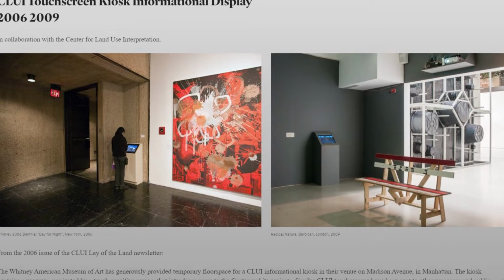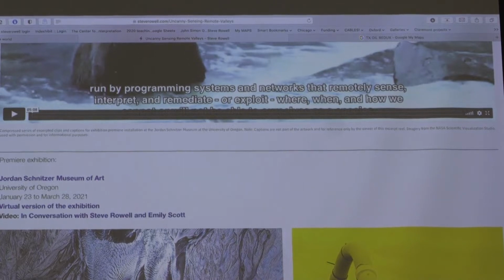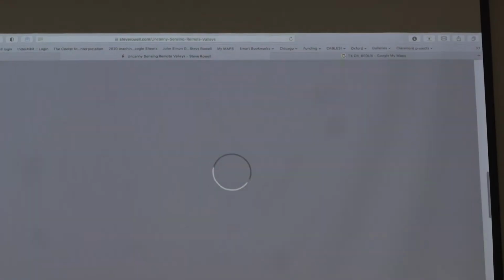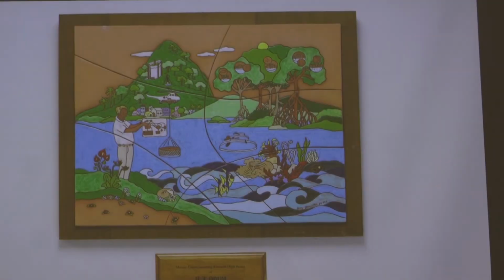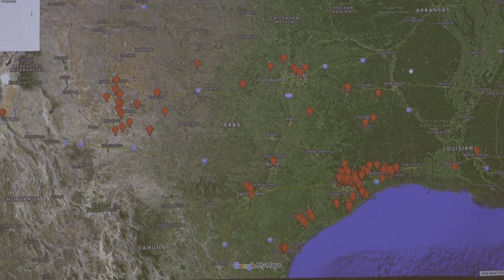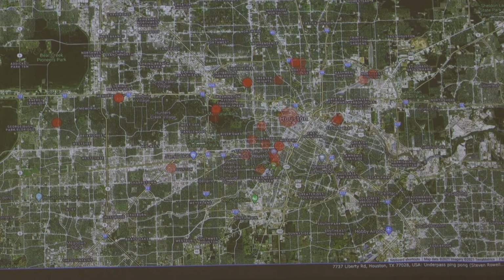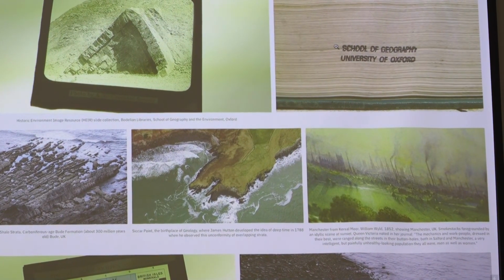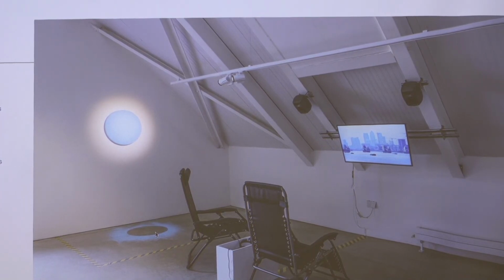Artist Lecture: Steve Rowell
The Mitchell Center's visiting artist, Steve Rowell, is an interdisciplinary artist and experimental geographer concerned with issues about the landscape. In this lecture (recorded in September 2021 at the University of Houston), Steve discusses his work and research he's conducting for a project and master class to be delivered during the fall 2022 semester in collaboration with UH students from art, computer science, atmospheric science, engineering and more!

Steve Rowell works with photography, moving image, sound, installation, maps, and spatial concepts to produce complex multicomponent projects. His practice investigates terrains of perception, nonhuman intelligence, extinction, and technology, exploring the landscape as a site of political imagination. Steve contextualizes the morphology of the built environment with the surrounding medium of nature, appropriating the methods and tools of the geographer and archaeologist.

You can see the video reference in this lecture on Steve's